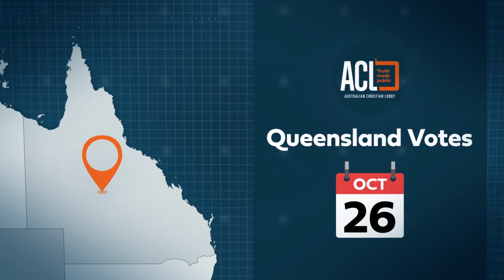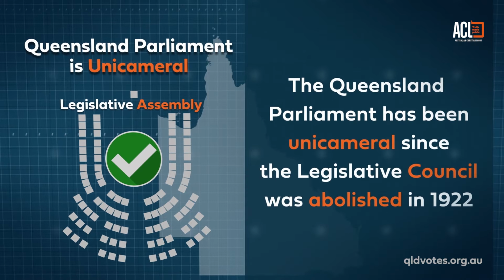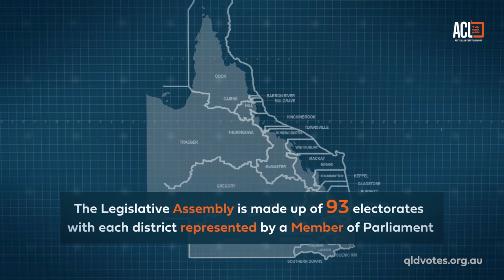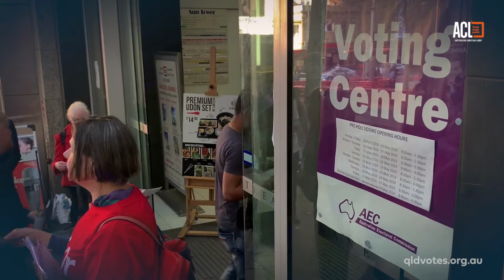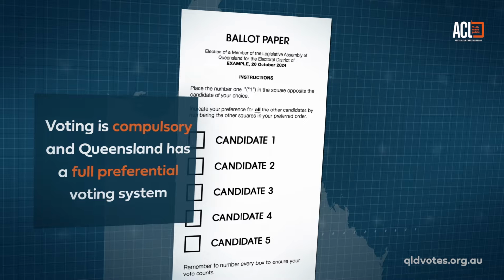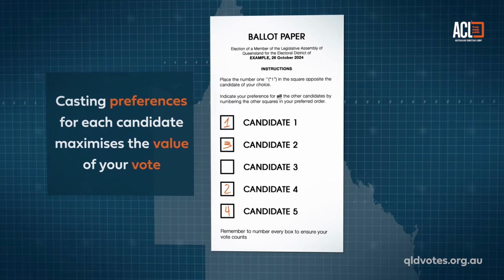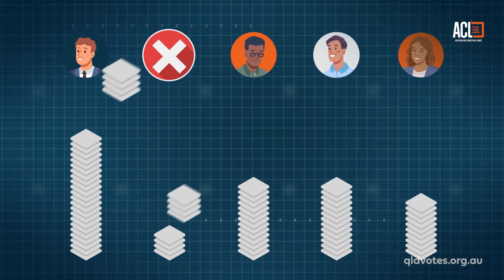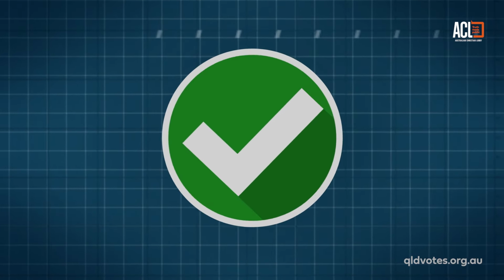Queensland General Election 2024 | How the voting system works?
Queensland will conduct a general election for the House of Assembly on October 26, 2024.

The Queensland Parliament is unicameral.  This means the state has a lower house, called the Legislative Assembly, but no upper house, or Legislative Council, as do all other Australian States.  The Queensland Parliament has been unicameral since the Legislative Council, was abolished in 1922.  Elections for the Legislative Assembly are generally held every four years, with polling day on the last Saturday of October.

The Legislative Assembly is made up of 93 electoral districts, with each district represented by a Member of Parliament, or MP.  47 seats are needed for a party to form a majority government.  If the party with the highest number of seats wins less than 47 seats, that party, will form a minority Government and must rely on the support of members, usually from the crossbench, to form a majority and pass legislation.

To participate in the election, Australian citizens over 18 and residing in Queensland, must be enrolled to vote with the Australian Electoral Commission.

Voting is compulsory and Queensland has a full preferential voting system.  This means, to register a valid vote, all boxes on the ballot paper must be numbered, starting with a ‘1’ for your first preference candidate, followed by a ‘2’ for your second preference candidate, then a ‘3’ for your third preference candidate, and so on until all boxes are numbered.

For further information on how the voting system works in Queensland go to the Electoral Commission of Queensland